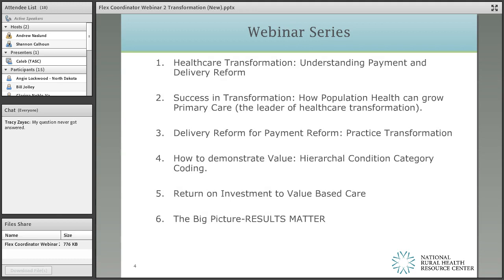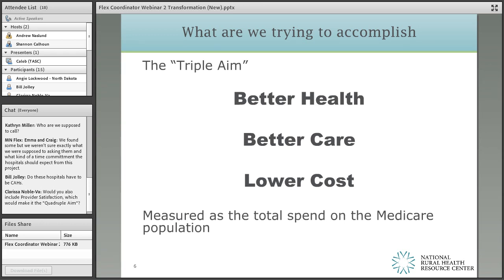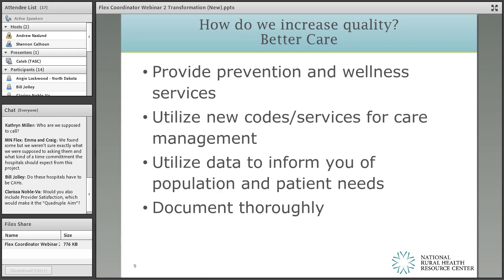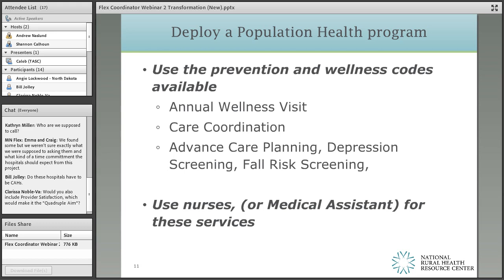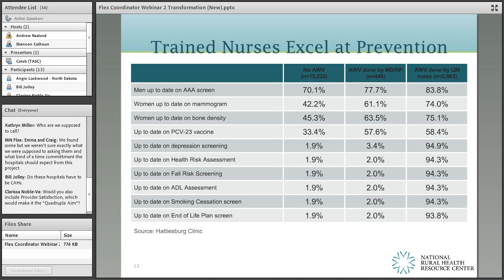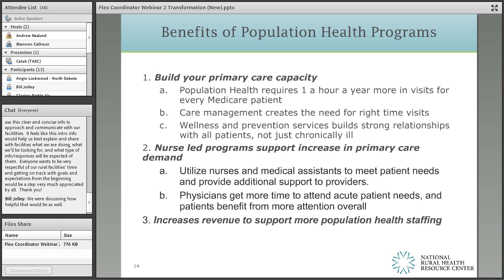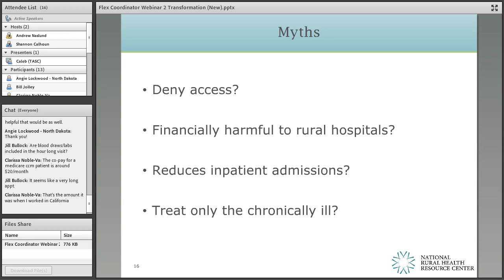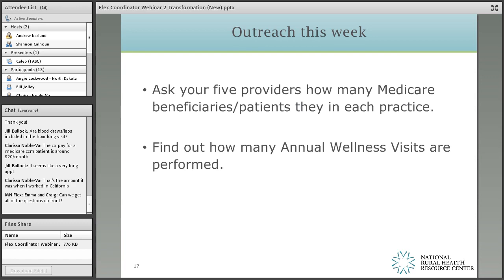Transition to Value Learning Collaborative Session 2 5 29